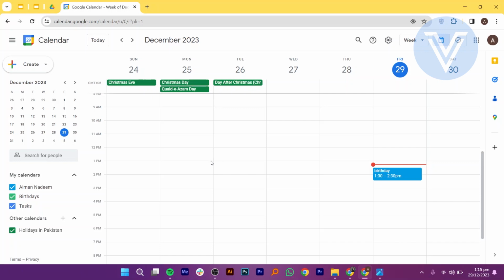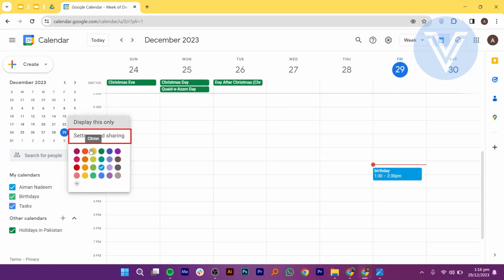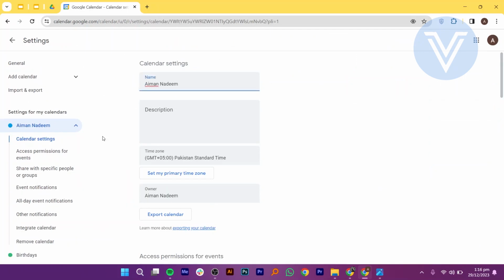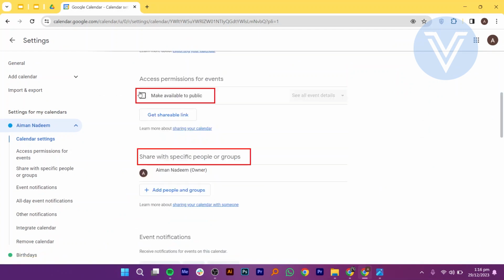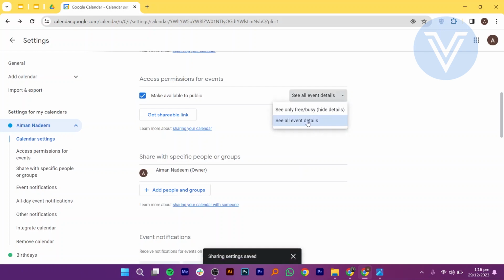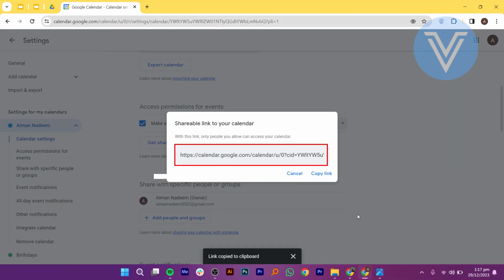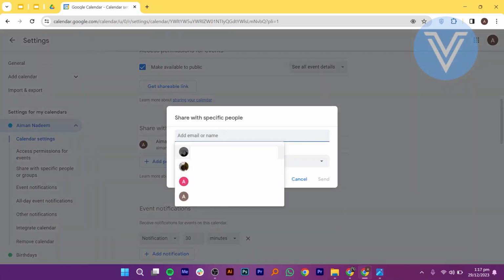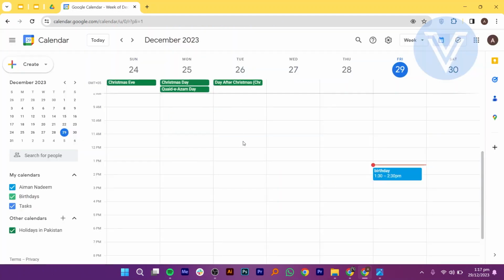How to Share Google Calendar (Updated)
In this tutorial, we'll guide you through the process of How to Share Google Calendar Updated. We've broken it down into easy-to-follow steps to ensure you get the most out of it. this video is packed with valuable insights you won't want to miss. 🚀.  Make sure to watch until the end for all the key insights.